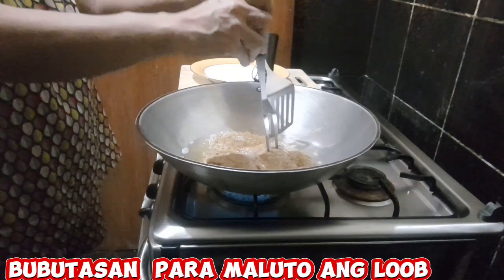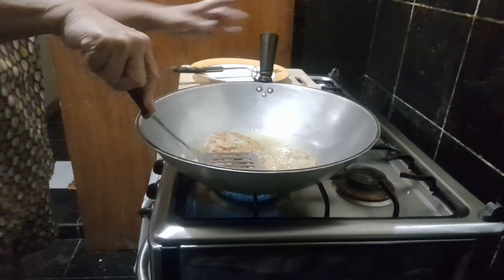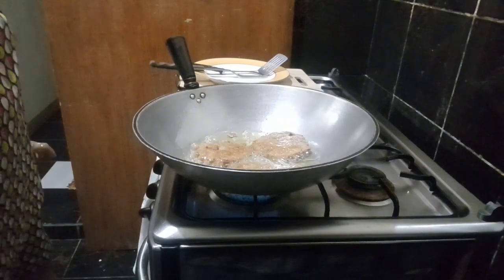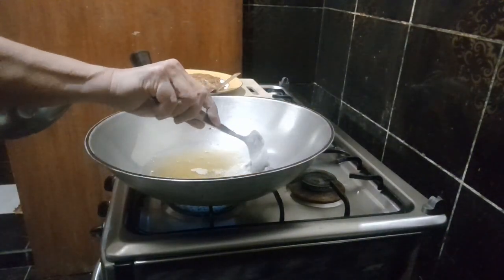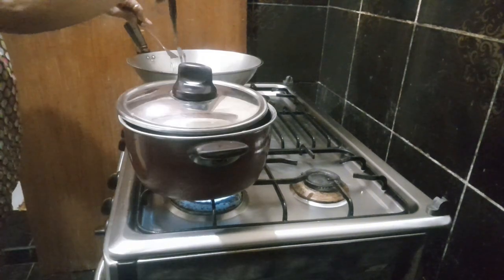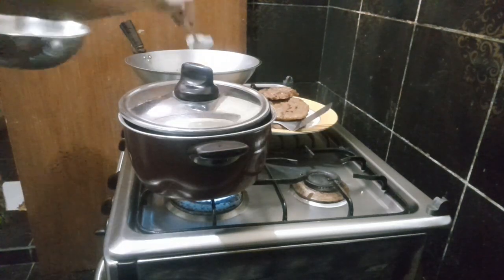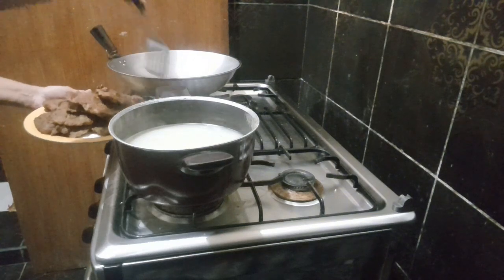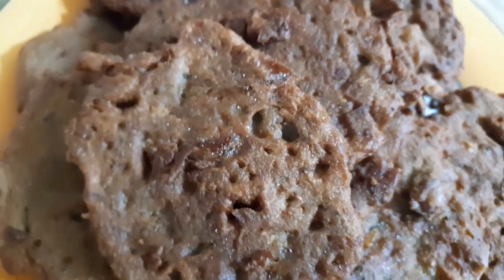Omelette na dulong/crispy fried dulong omelette